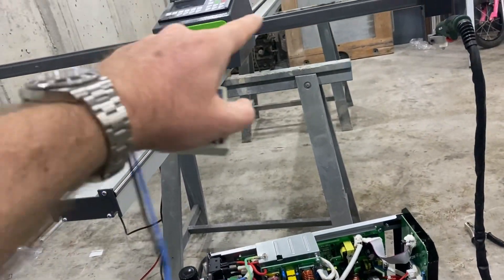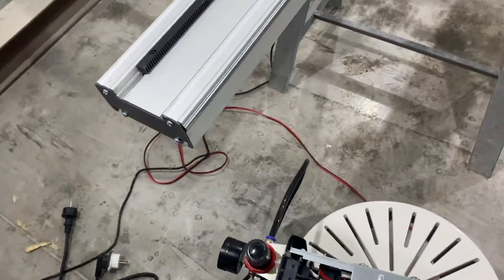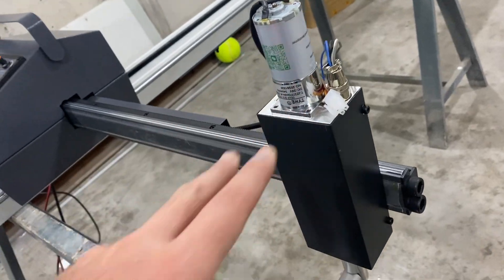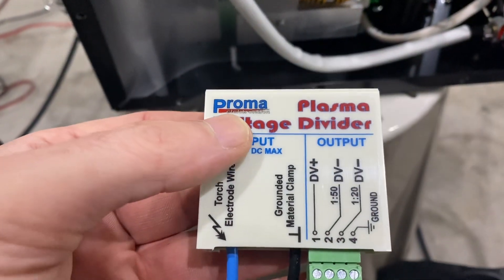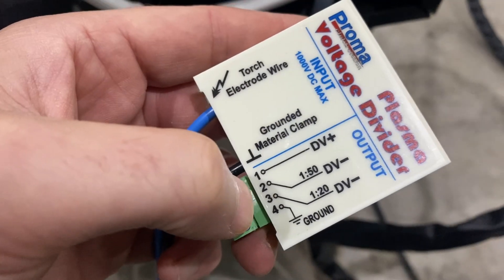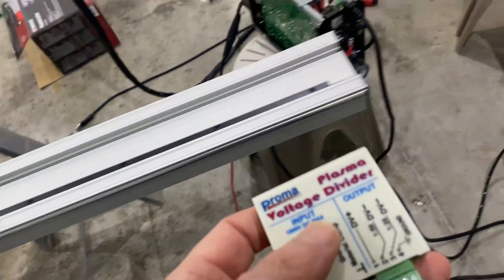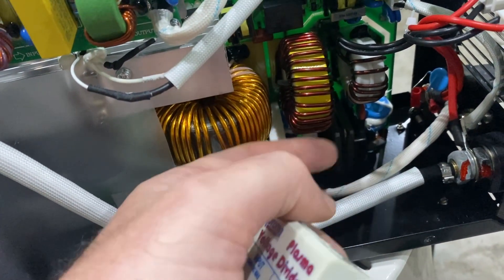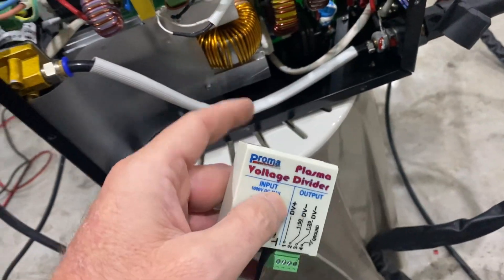Portable CNC Plasma Cutter THC problem fix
When you have a cnc plasma cutter, the THC (Torch Heifht Controller( needs the arc voltage, usually more expensive plasma cutter have what they call Arc Voltage or CNC connector which basically is just a voltage divider built in the board. Cheap plasma cutter do not have this and it’s even hard to find in most plasma cutters. So the fix is this voltage divider which I am installing now. I’ll keep you updated and check my progress!